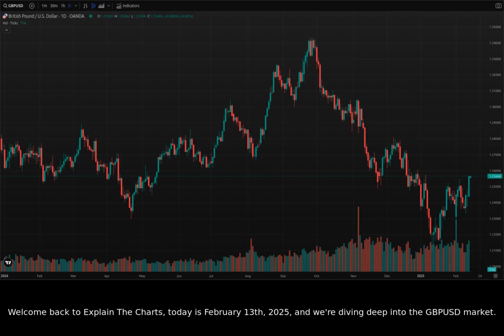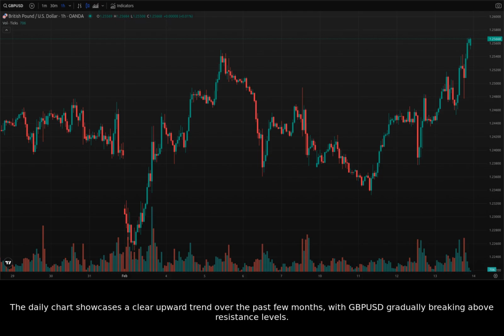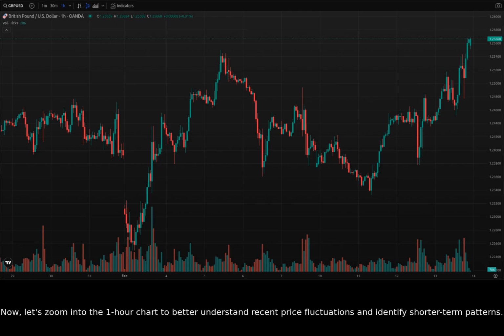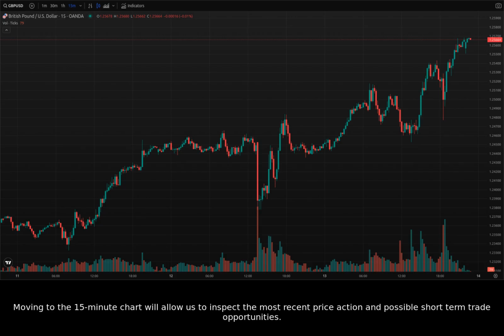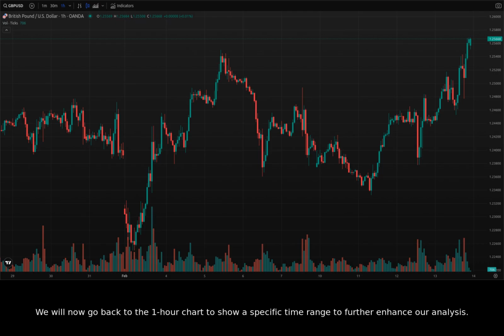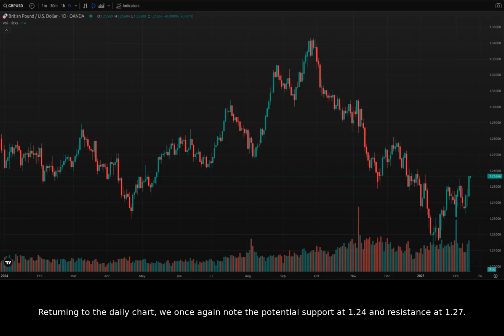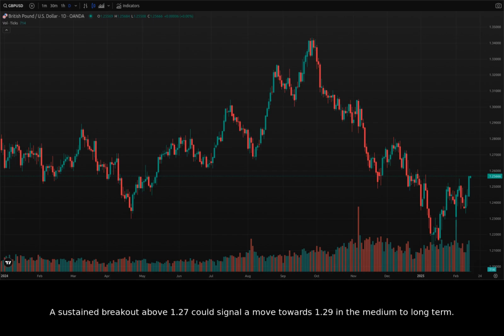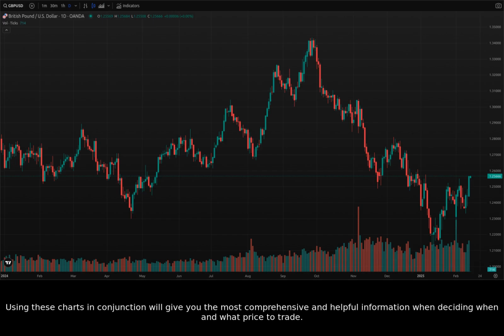GBPUSD: News & Chart Analysis - February 13, 2025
In today's video, we'll be providing an in-depth analysis of the GBPUSD currency pair, combining current market events with a comprehensive technical chart review.  We will discuss significant news headlines and their potential impact on GBPUSD price movements, providing both short-term and long-term perspectives.  Join us as we dissect the charts, exploring key trends, reversals, support and resistance levels, and potential trading opportunities.